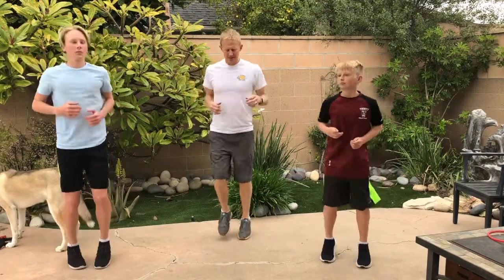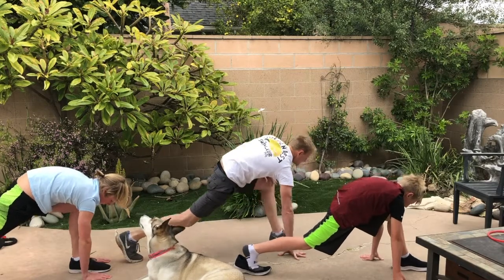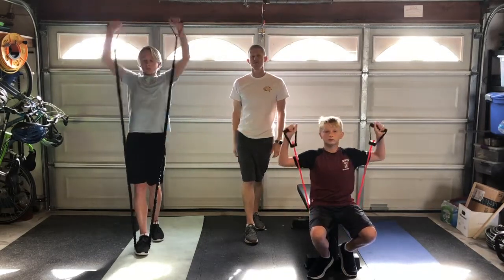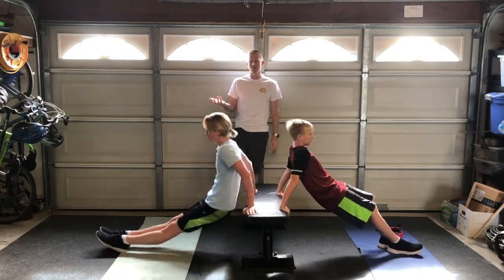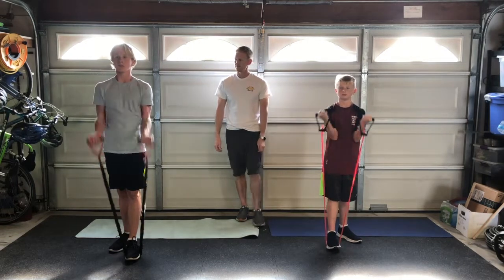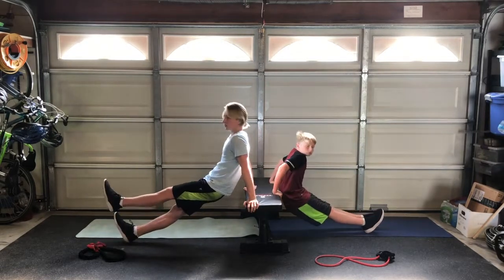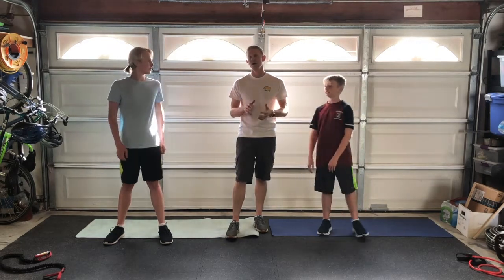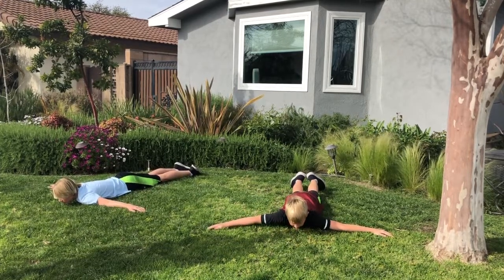Sandvig Swimmers Shoulders and Arms C 19 Quarantine Workout day 3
Keeping my swimmer family active!